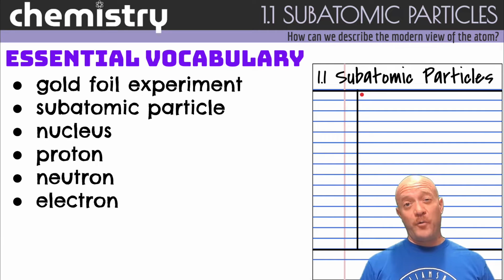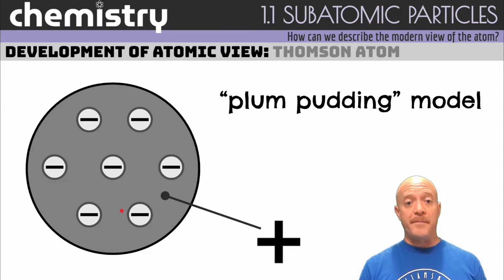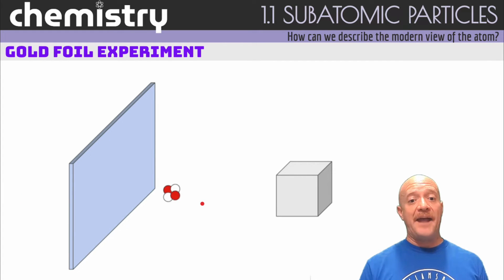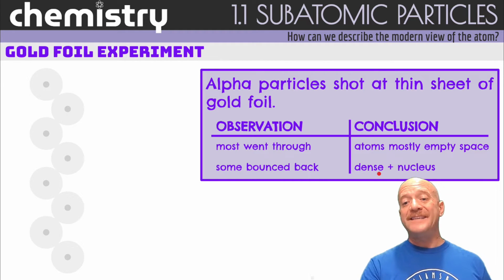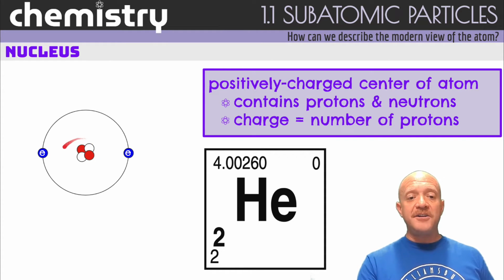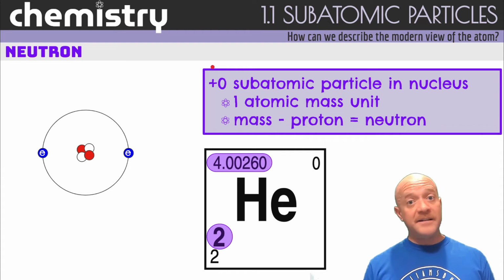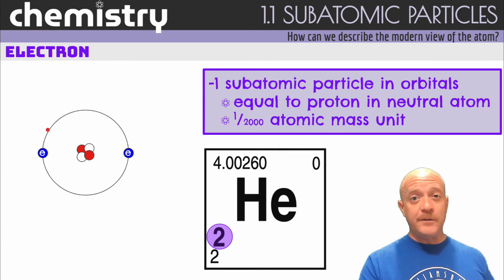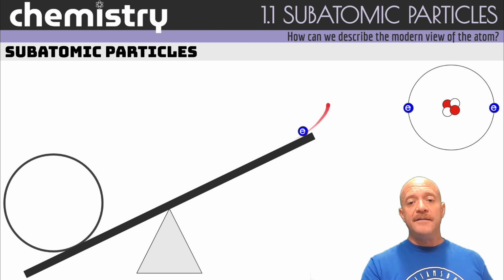1.1 Subatomic Particles